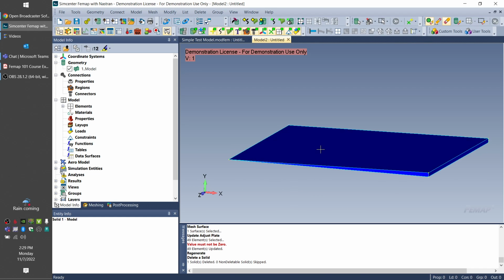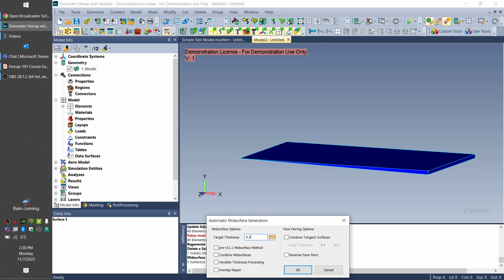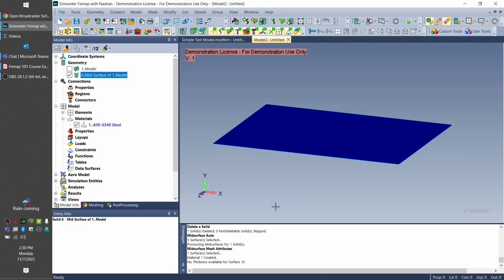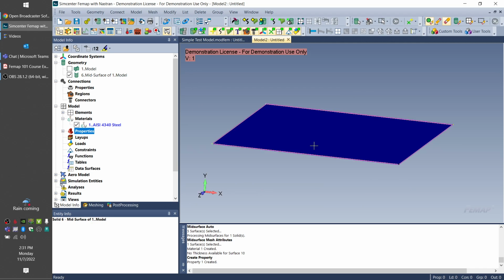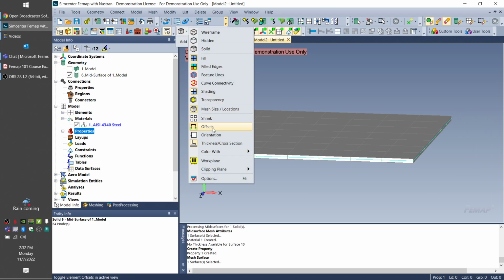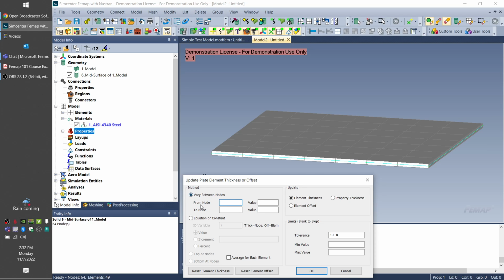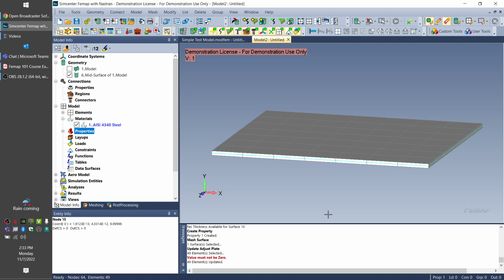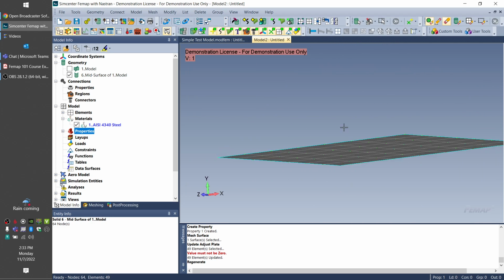FEMAP - Midsurfacing a tapered body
Midsurfacing a tapered body that comes to a point requires a different workflow to successfully midplane mesh.